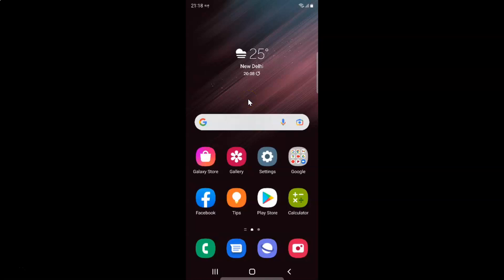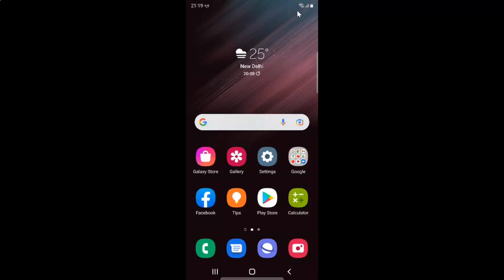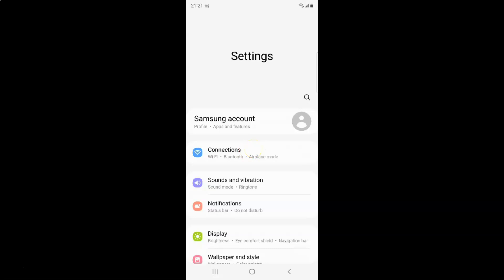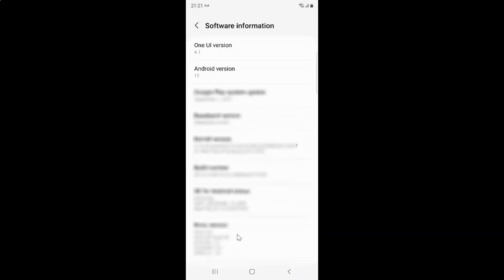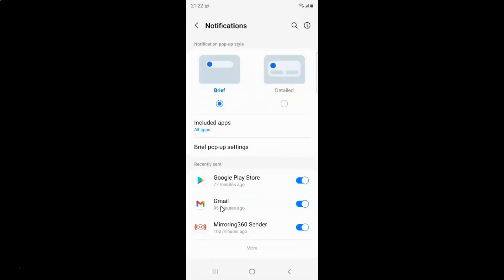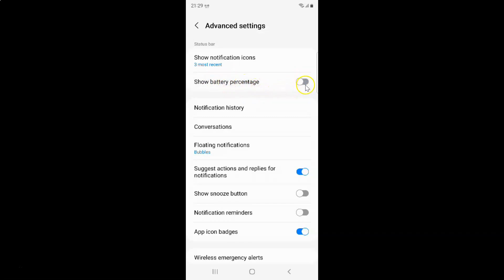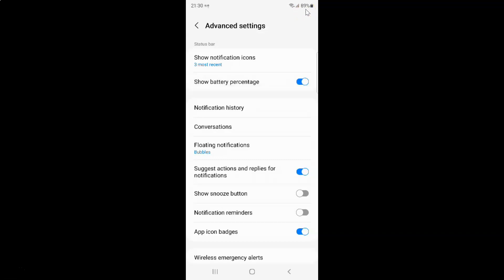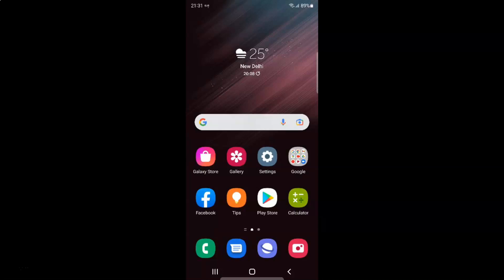How to Show Battery Percentage on Status Bar in Samsung Galaxy S22 Ultra (One UI 4.1)?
Hi guys, In this Video, I will show you "How to Show Battery Percentage on Status Bar in Samsung Galaxy S22 Ultra (One UI 4.1)." Please Like and Subscribe to my channel and press the bell icon to get notifications of new videos.